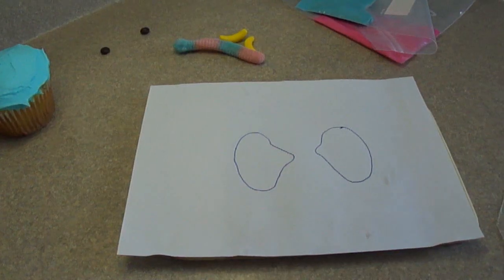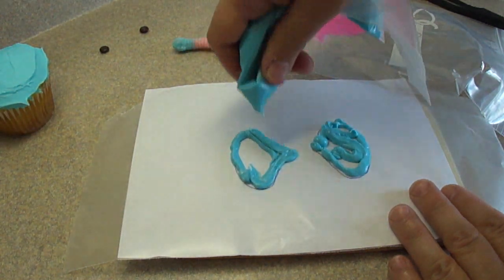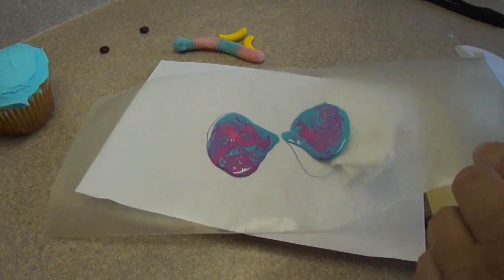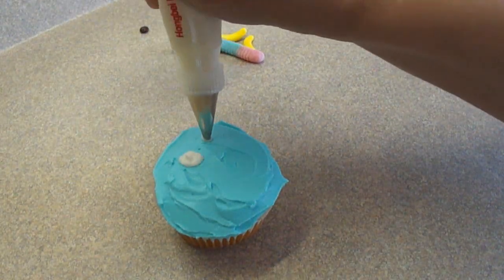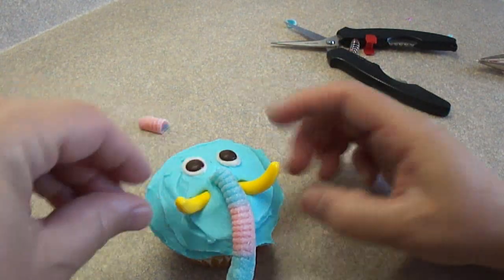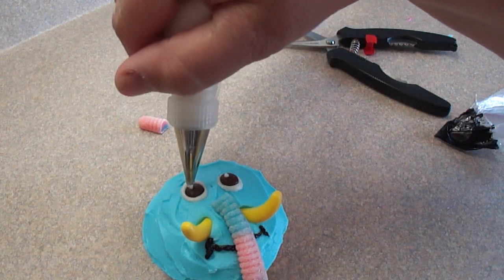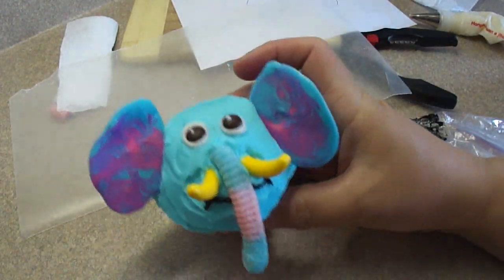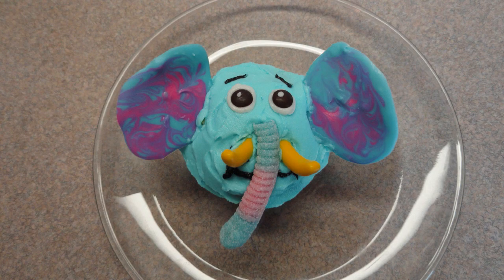Decorating cupcakes #68: Colourful Elephant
Original design by Richardson and Tack. This can be found in their books "Hello Cupcake" or "What's new Cupcake"

, but I have seen variations on this in many different places.
If you can't find candy melting wafers you could use marshmallow slices that have been dunked into blue sugar.
You can tint white chocolate but it must be oil based food colours designed for candy making.